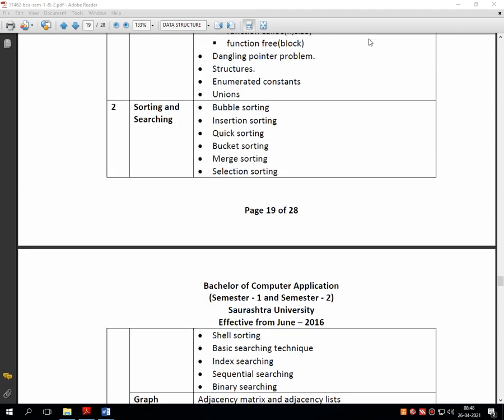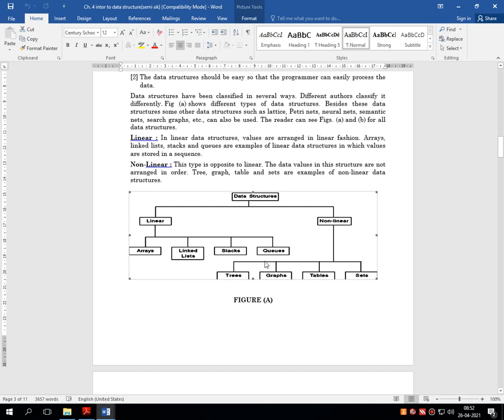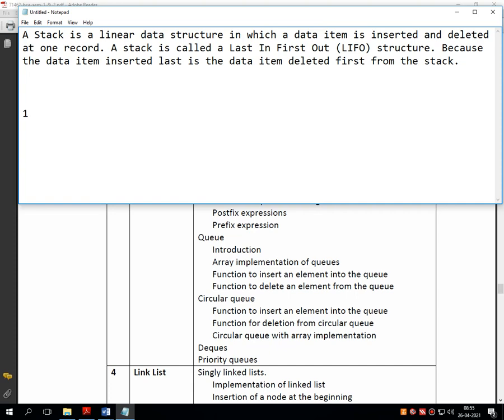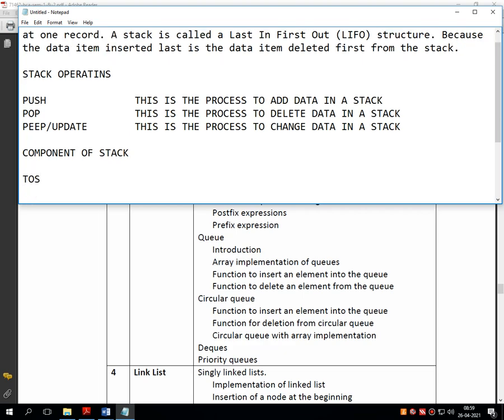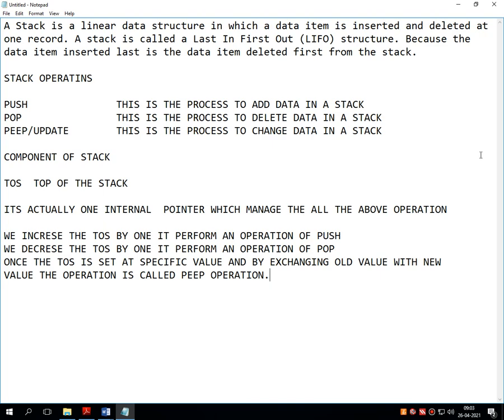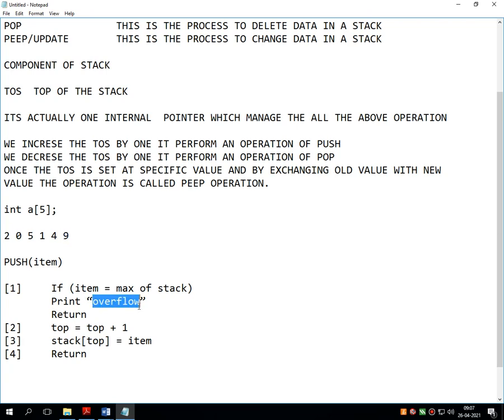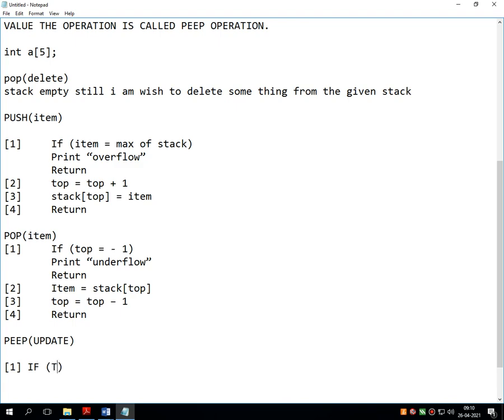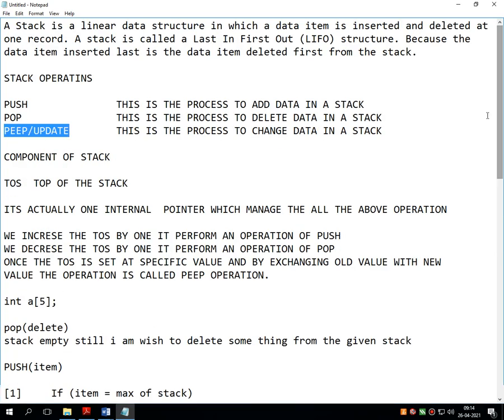UNIT 3 LEC 1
Introduction to Datastructure and their types with the concept of stack.